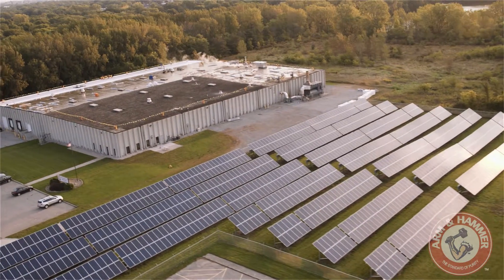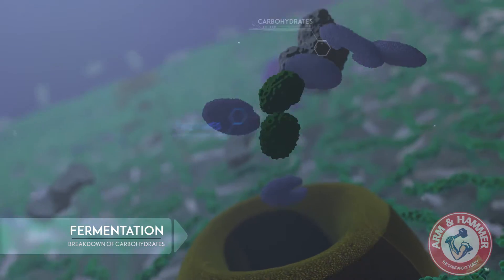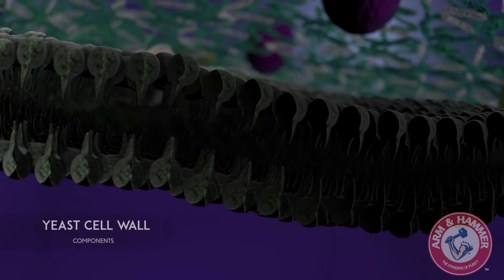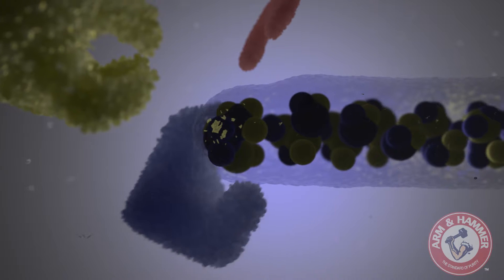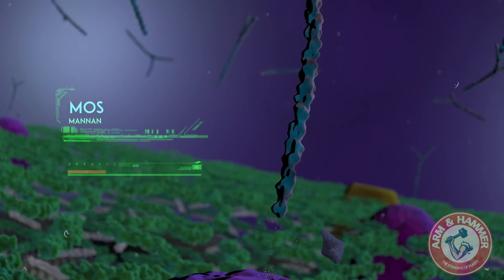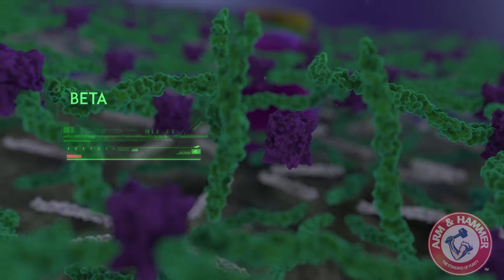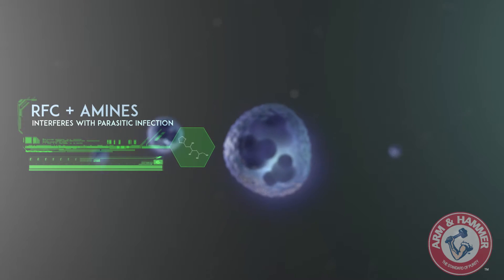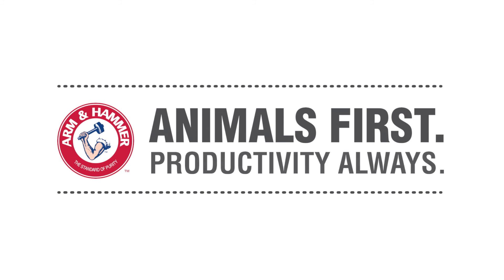AVIATOR: Unlocking the Power of the Yeast Cell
AVIATOR™ fully unlocks the antimicrobial power of the yeast cell by liberating cell wall components and delivering Refined Functional Carbohydrates™ that bind harmful organisms and toxins.

It helps protect your animals from pathogens such as Salmonella and E. coli, mycotoxins from feedstuffs, and parasites like Crypto and Coccidia in their feed.

AVIATOR combines the benefits of yeast culture with the power of enzymatically derived yeast cell wall compounds. It provides producers an economical solution for a more productive lifecycle journey, especially during times of  stress.

Watch to learn how the power of the yeast cell wall can help protect your animals.

At ARM & HAMMER, we use science to unlock the power of nature. We’re nutritional innovators and microbial pioneers who have dedicated our careers to becoming a positive force for you, your animals and worldwide food safety

To learn more about what Arm & Hammer Animal and Food Production can do for your business, talk to your nutritionist,